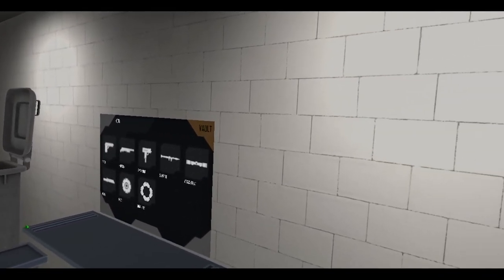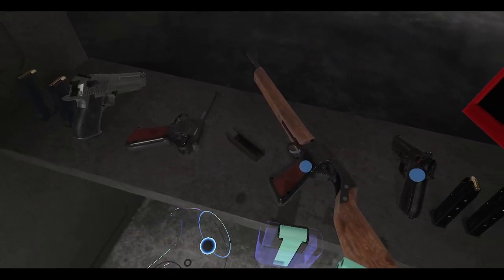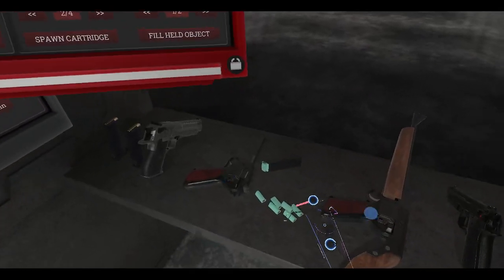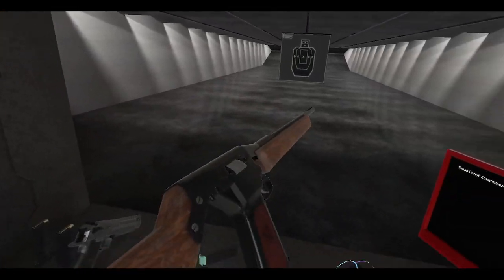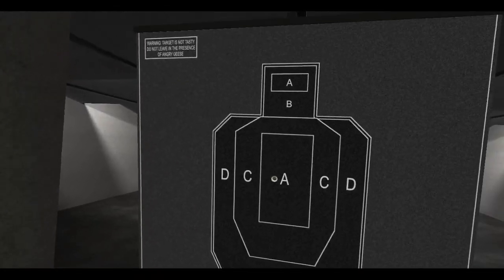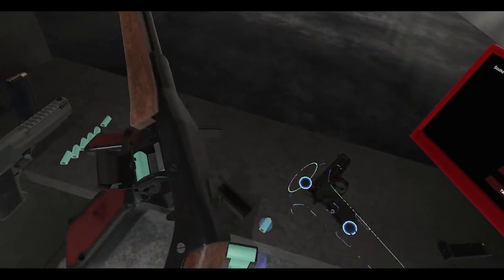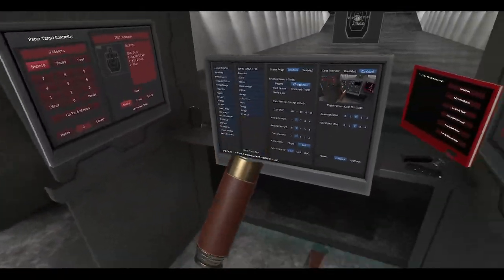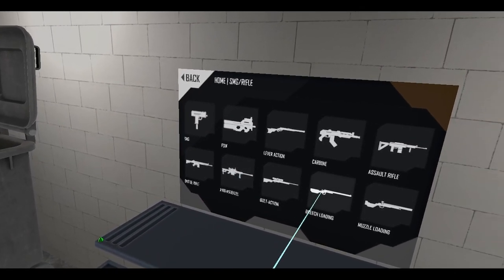Hot Dogs, Horseshoes & Hand Grenades (HTC Vive): Checking out Update 99, Alpha 5!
New toys! Anton gave us some cool things to play with, including an oft requested Dardick. You know, the funky revolver with an internal magazine and triangle shaped bullets?

Aside from that we get a super cool stealthy revolver, a classic British revolver, and even a range finder for all you snipers out there!

Also, TelescopeScope...

00:00:00 - Video Intro
00:00:24 - Dardick Revolver
00:05:13 - Dardick Carbine
00:07:29 - .38 Tround Flechette
00:11:39 - OTS-38
00:15:58 - Webley Fosbery
00:17:49 - Redone Unica 6
00:19:30 - TelescopeScope
00:27:04 - Rangefinder
00:29:14 - Video Outro